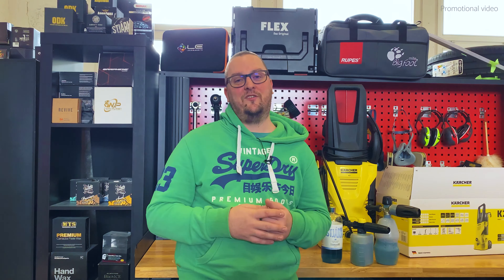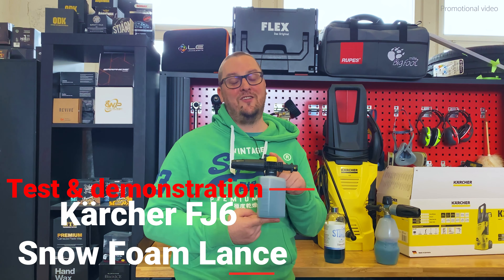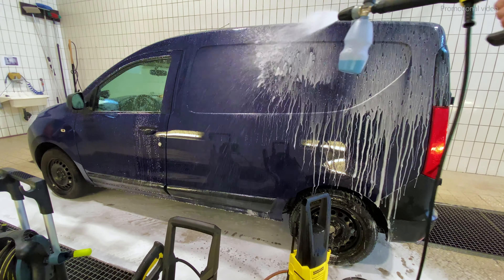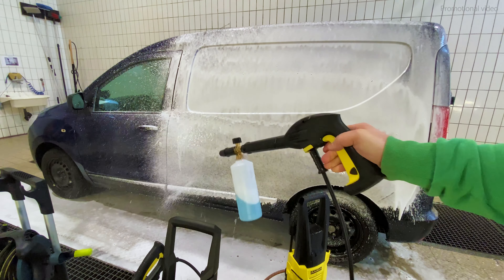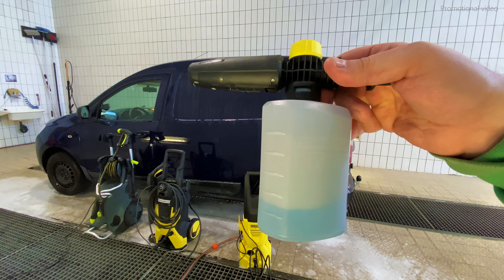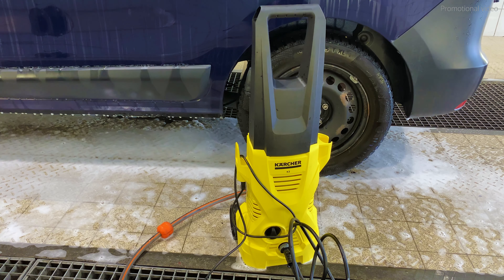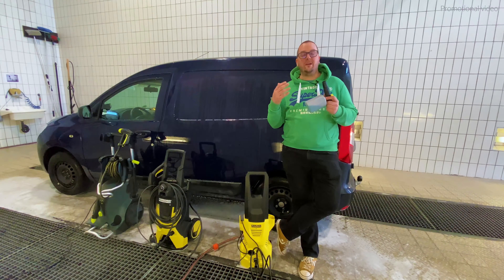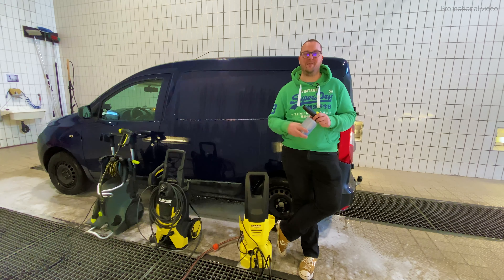I don’t get decent snow foam... the Kärcher FJ6 misery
ab 1€ Code: detailingschool
🔧 Promotion:* These are the products used in this video:
Kärcher FJ6 Schaumlanze:

💰 Promotion*: community discount of 10% for orders over 1€ with the code : xaronfr

Delivery to Germany and Austria

Car care is passion

Welcome to XaronFR - a YouTube channel about car care on which we test products, compare them, and provide you with tips and tutorials.

We do single product tests as well as comparisons to find the best products to recommend to you. Let's do this together!

From time to time, we also do more or less crazy experiments.

Our main focus in testing and product recommendations is value for money and we test under realistic circumstances and with a scientific approach.

We also do regular promotions for our viewers.

Vielen Dank für eure Unterstützung